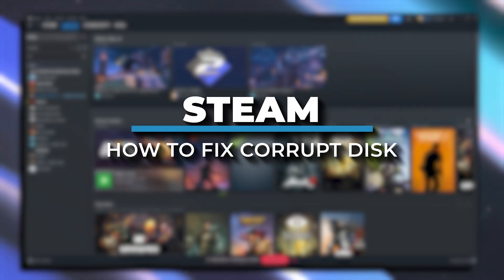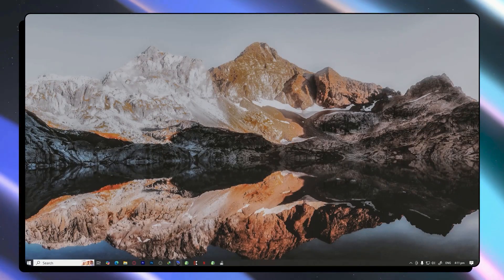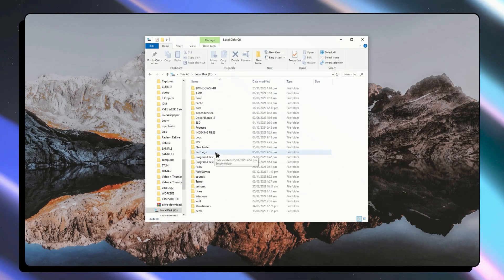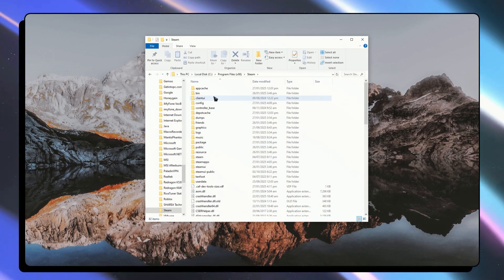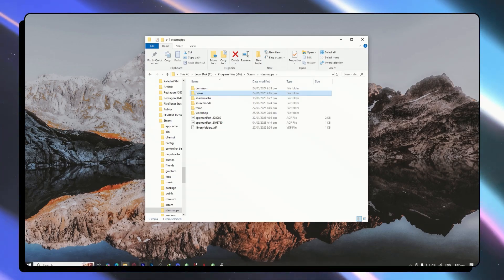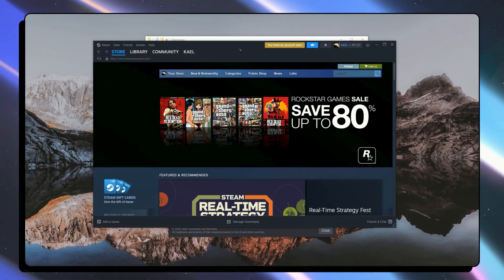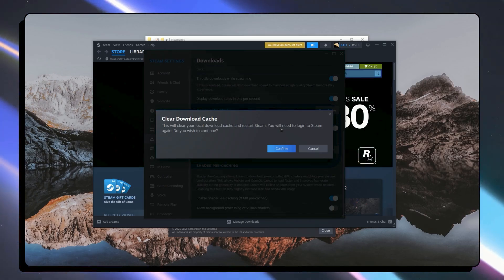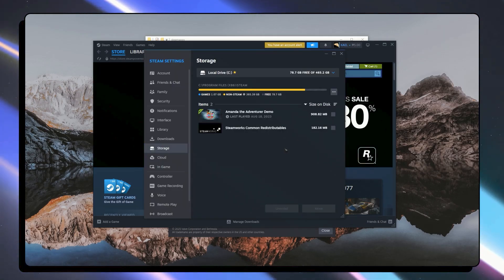How To Fix Corrupt Disk on Steam (2026 Updated Tutorial)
In this video, I show you how to fix a corrupt disk on Steam with the updated methods for 2026.